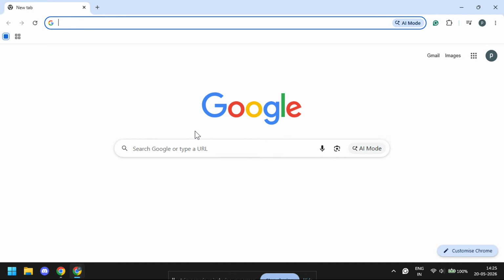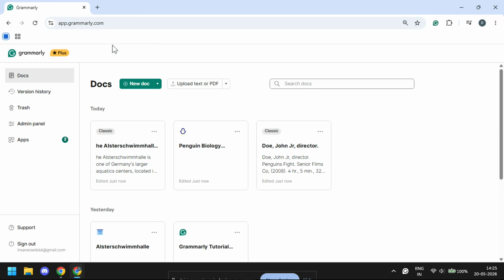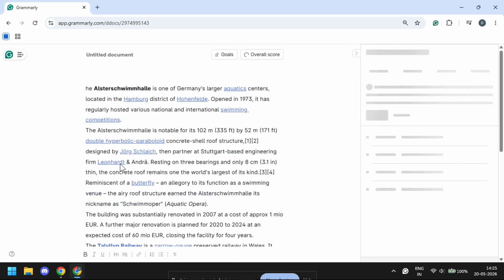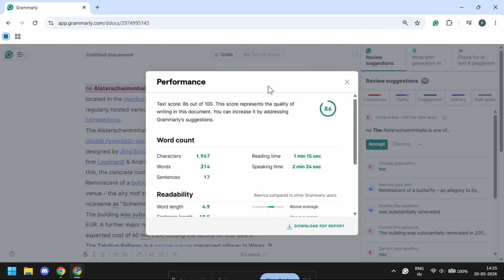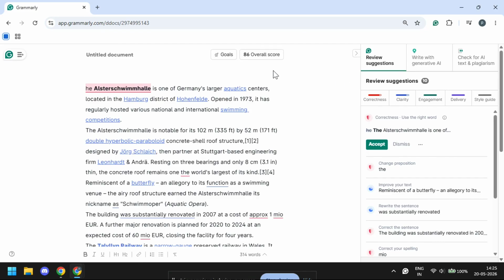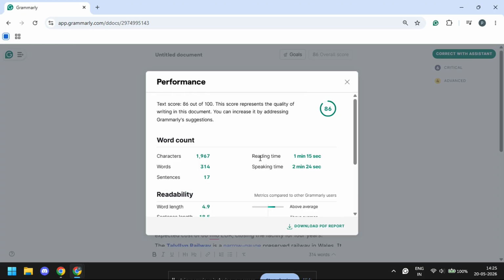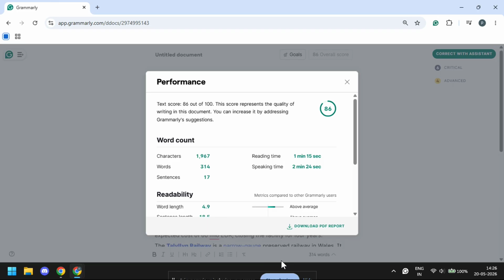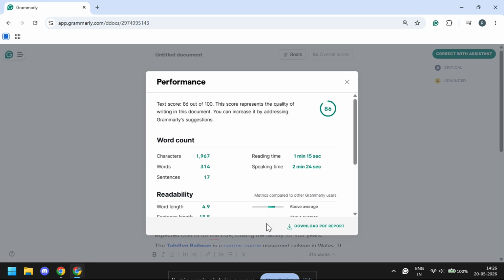How To Check Document Statistics In Grammarly (Easy Guide)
Learn how to check document statistics in Grammarly using the Grammarly Editor. In this quick tutorial, you’ll see how to find your overall score and review word count, character count, readability, and more.

🕚Timestamps:
0:00 Intro
0:20 Open Grammarly Editor
0:35 Open Your Document
0:50 Find The Overall Score
1:05 Click The Overall Score
1:20 Review Word Count, Character Count, And Readability
1:50 Why These Statistics Matter
2:15 Final Summary

✍️What You’ll Learn In This Video:
• How To Open Grammarly Editor And Load A Document
• How To Find The Overall Score In Grammarly
• How To Review Word Count And Character Count
• How To Check Readability In Grammarly
• How To Use Document Statistics To Improve Writing

💡Pro Tips:
• Use the word count to stay within assignment or article limits.
• Check readability before publishing to make your writing easier to understand.
• Compare the overall score before and after edits to track improvement.
• Use character count when writing headlines, bios, or short-form content.